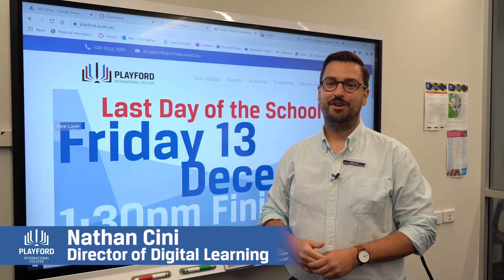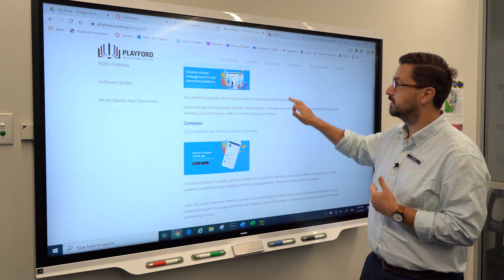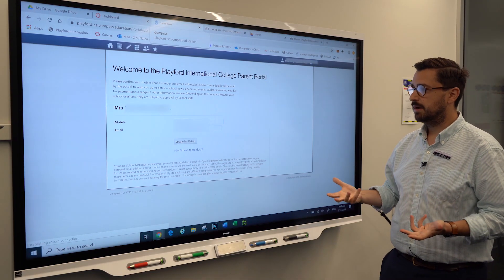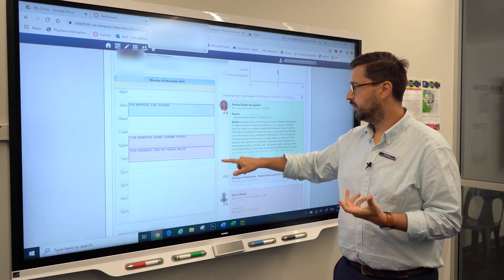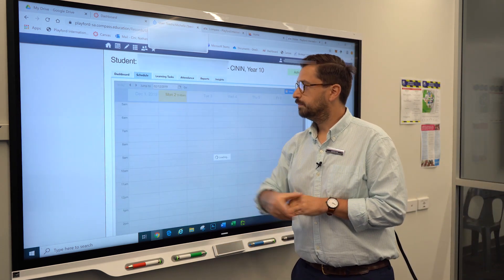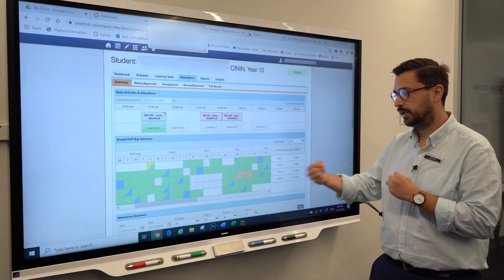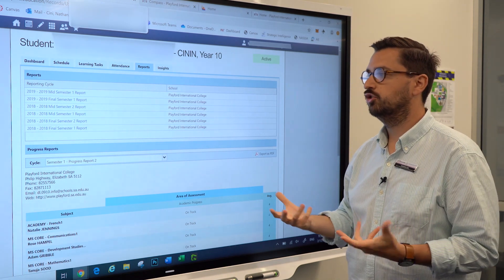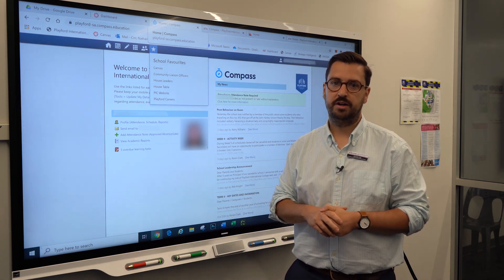Compass (computer) - Intro to web interface of Compass for Parents / Caregivers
Nathan Cini introduces the Compass website on a computer and explains navigation and features for parents / caregivers.